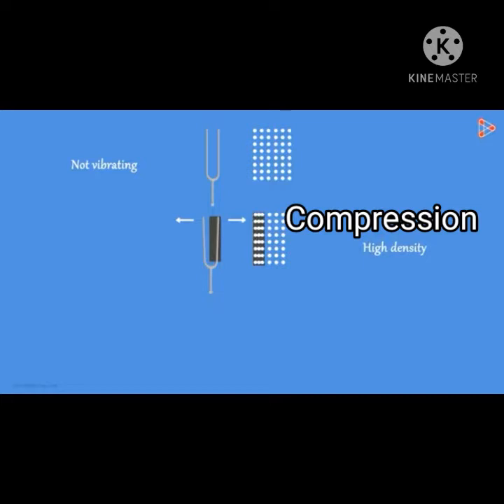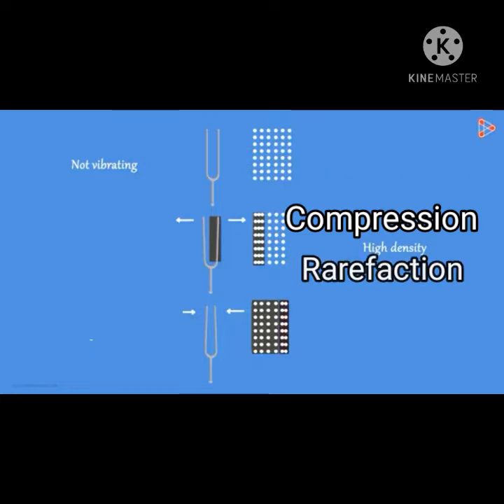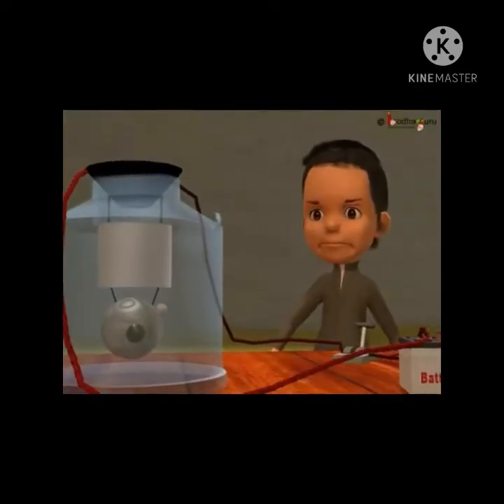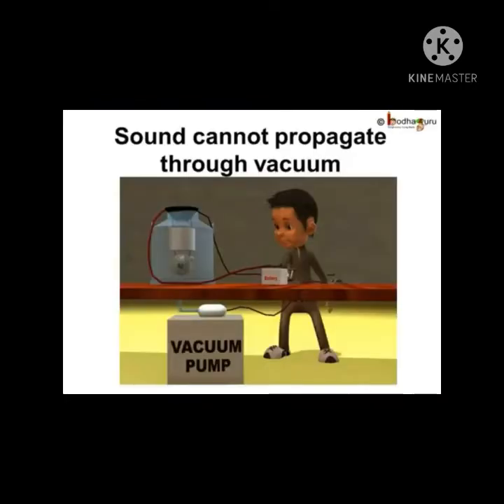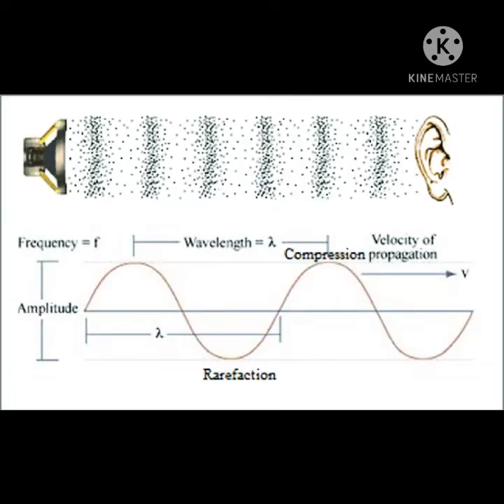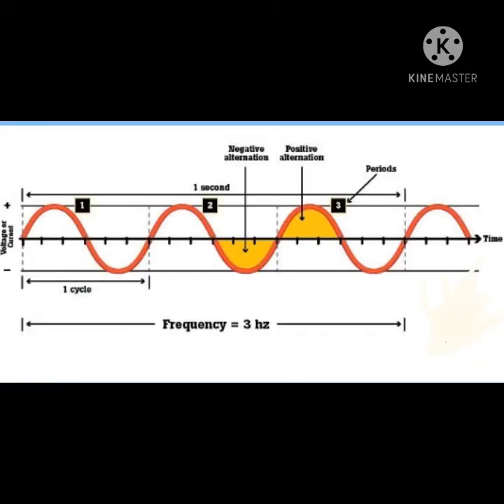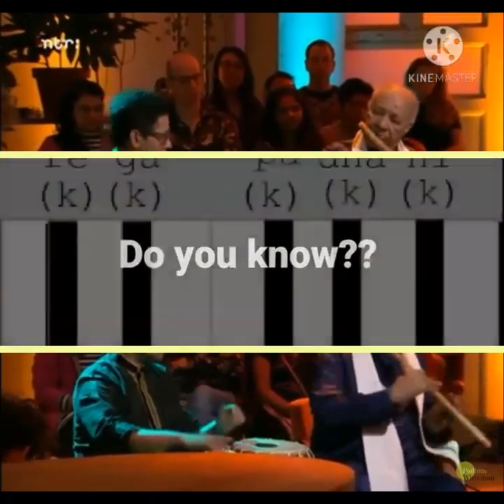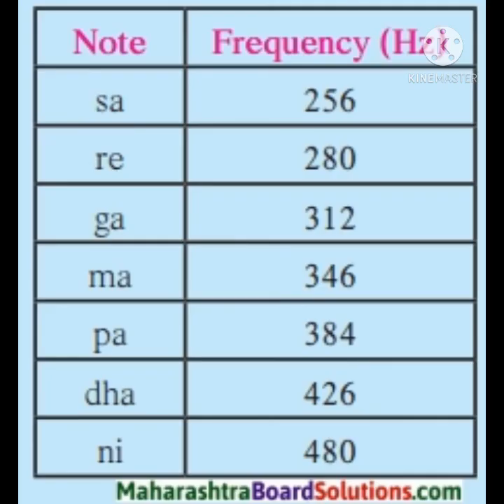Std 8th Science lesson No 15.Sound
Std 8th Science Explanation -Lesson No 15.Sound